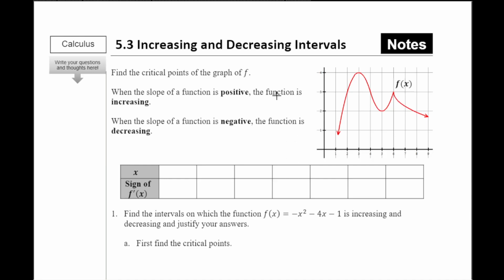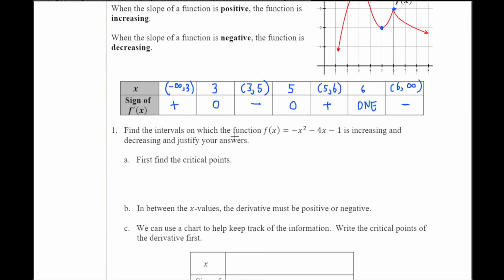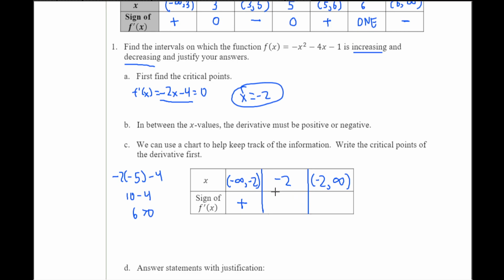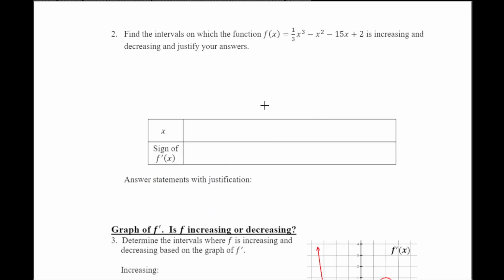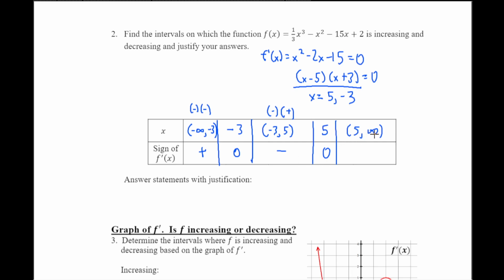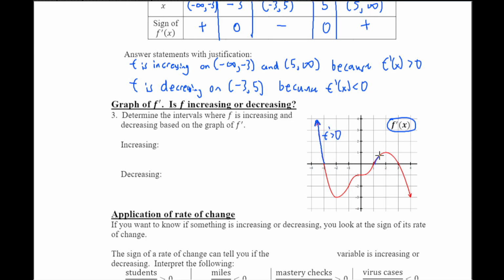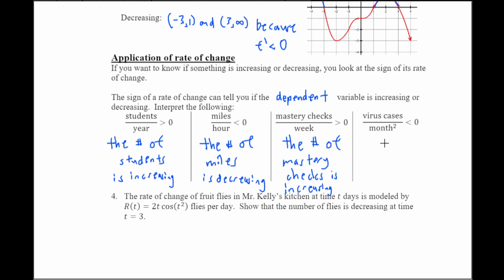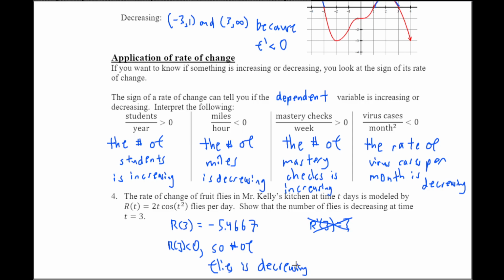AP Calculus 5.3: Determining Intervals on Which a Function is Increasing or Decreasing